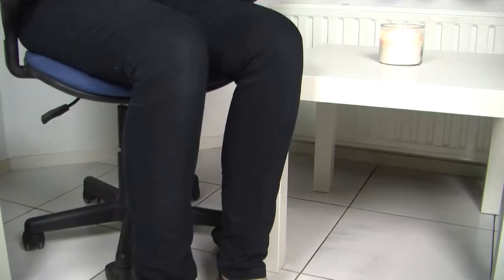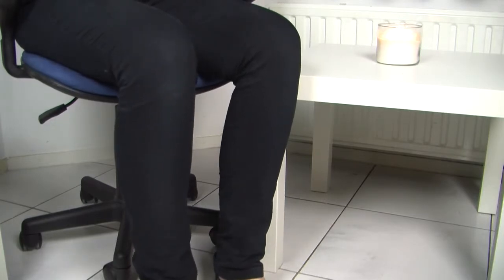Progressive Muscle Relaxation To Reduce Stress And Anxiety